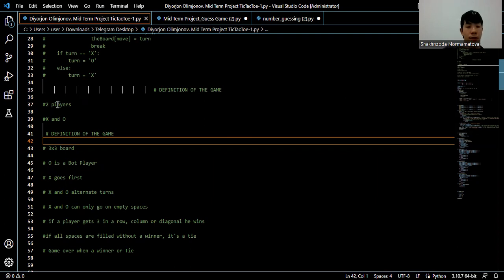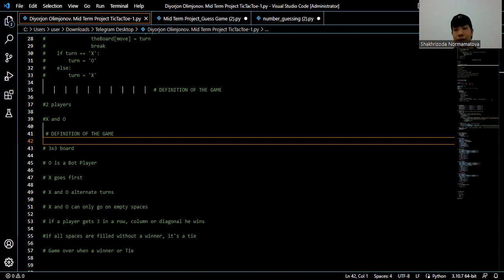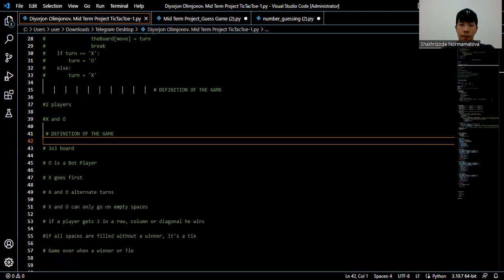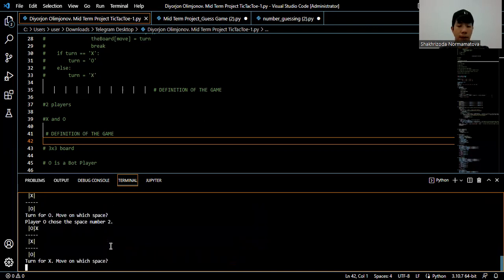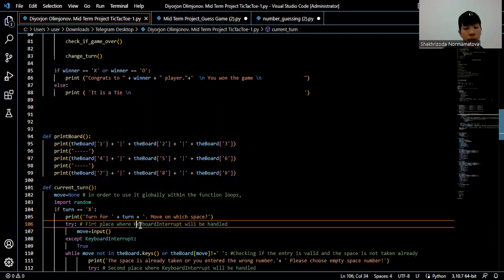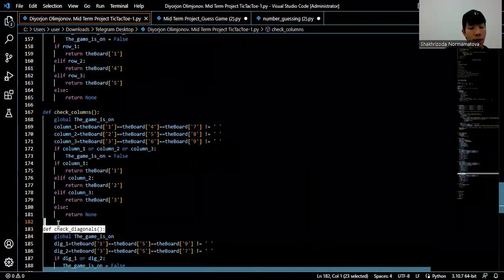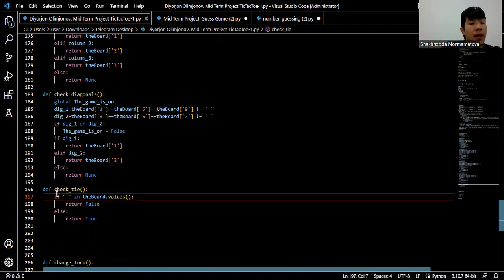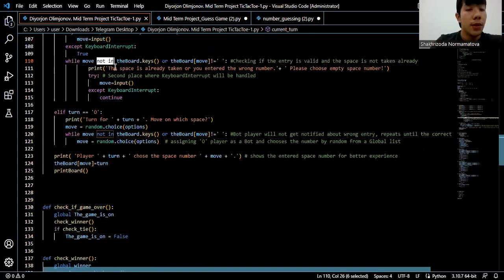Tic Tac Toe Game. Mid Term Project for a class.